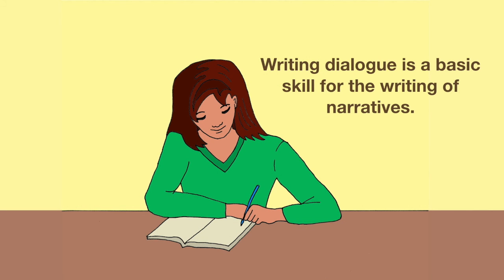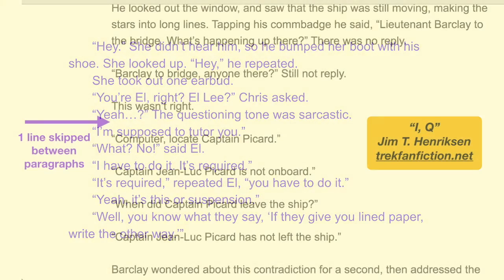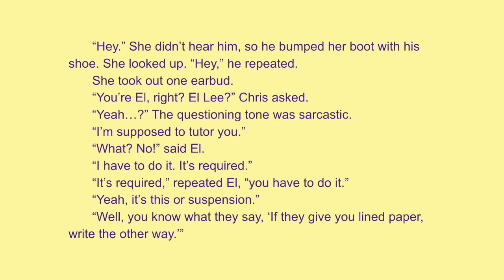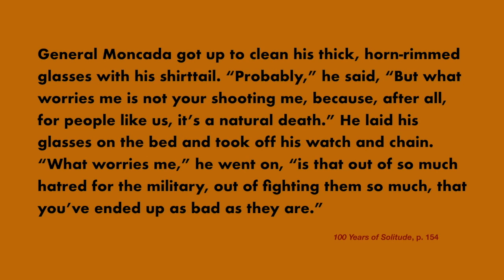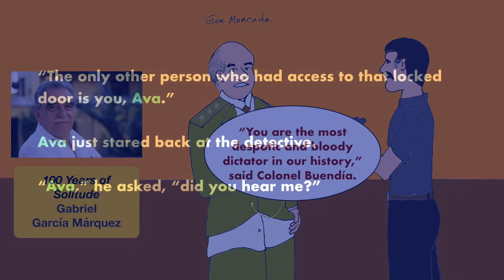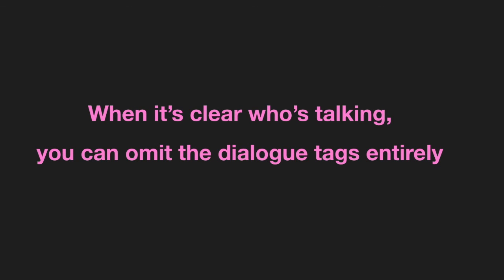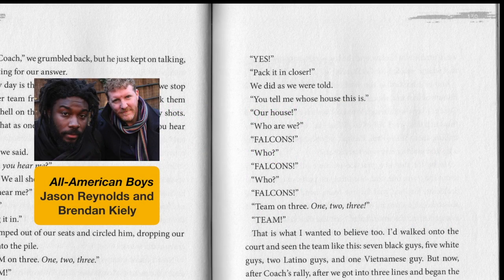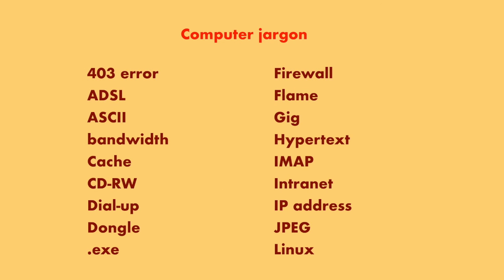How to Write Dialogue, Part 1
How to write dialogue. Part 1 includes standard dialogue format, fragments, jargon, and "verbal dandruff."